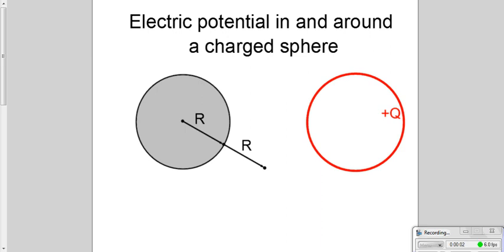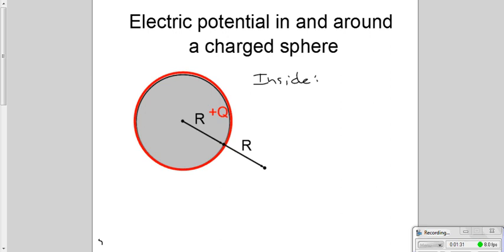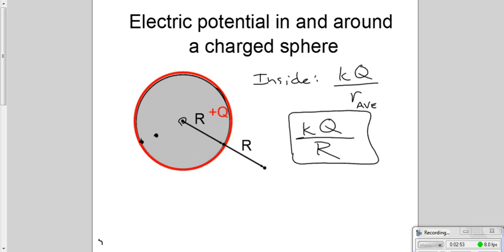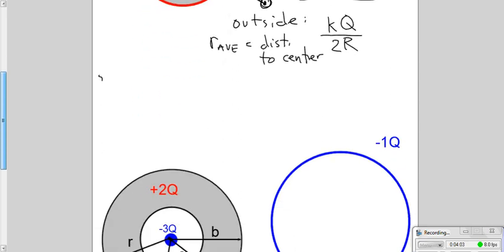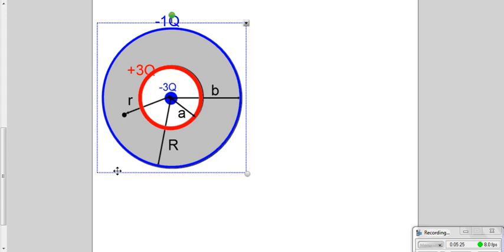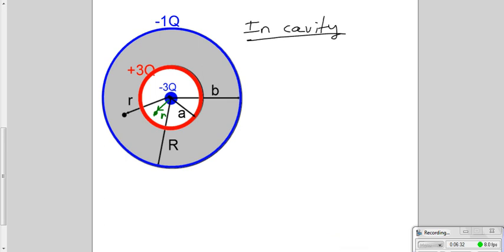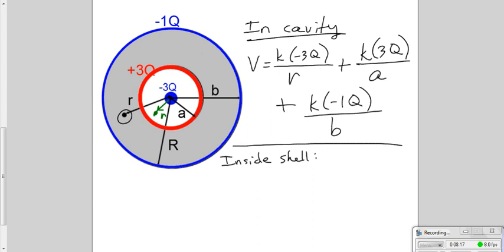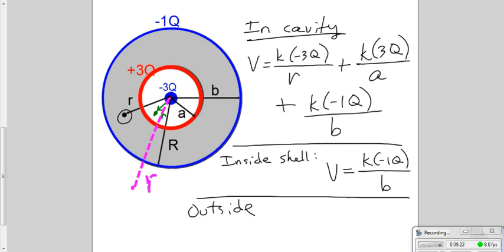Potential in and around a charged sphere